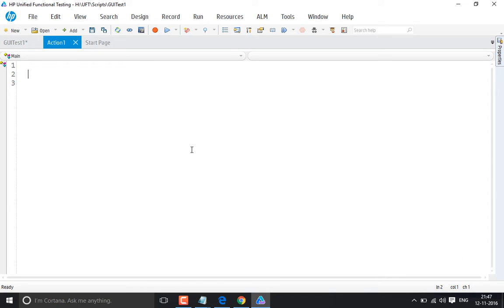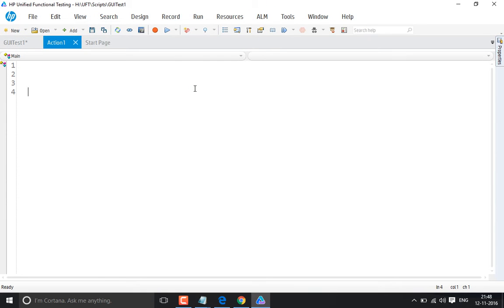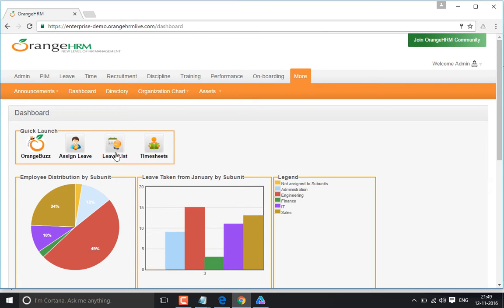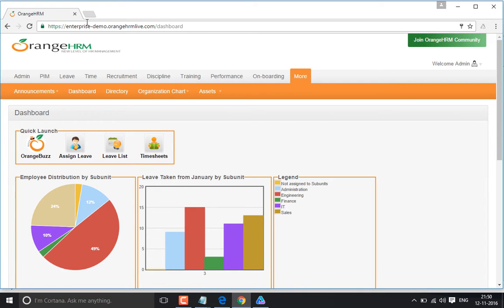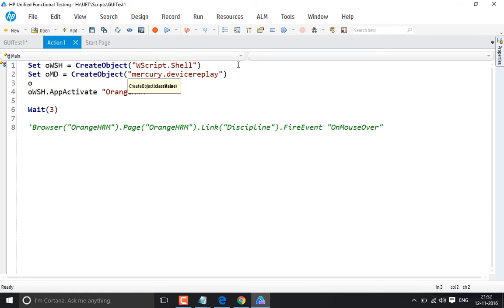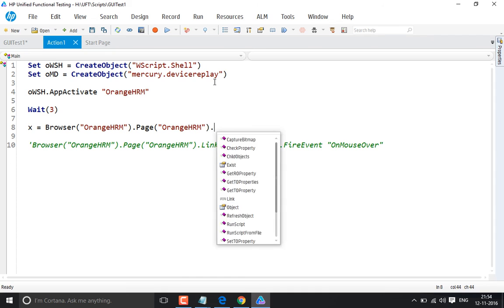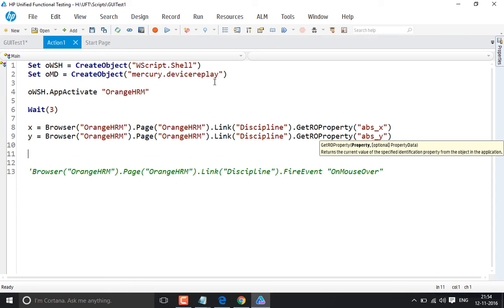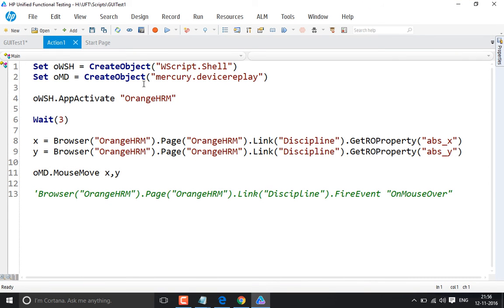Taking mouse on to particular Object using OnMouseOver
This video explains how to move the mouse on to particular object using FireEvent method or mercury.devicereplay object.

For more details send out an email with by tagging satwa technologies in your email.